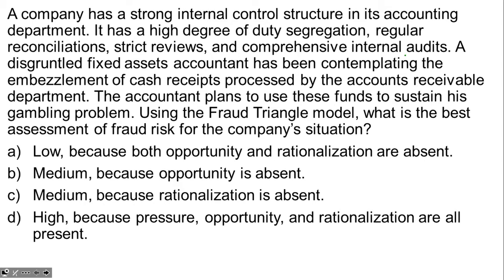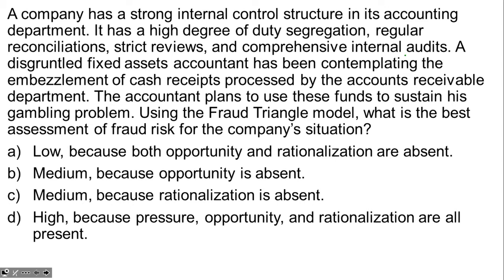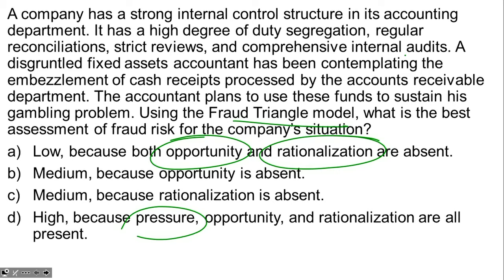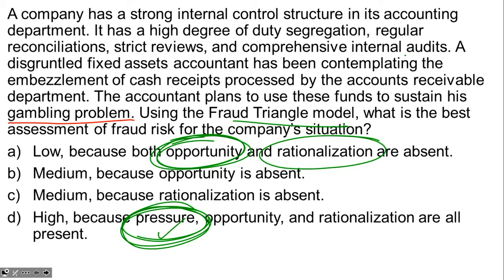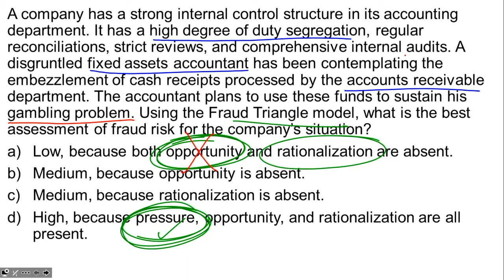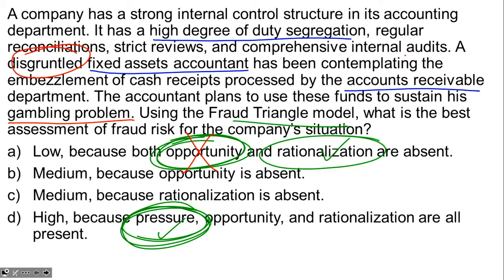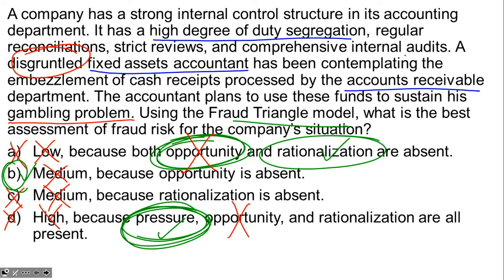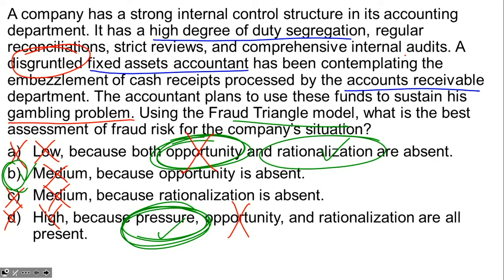CMA Part 2 - F - Fraud Triangle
Brian Hock works through a multiple-choice question from CMA Part 2 - F - Fraud Triangle.

✅  Full Textbook
✅  All MCQs (ExamSuccess)
✅  All Flash Cards
✅  All Videos